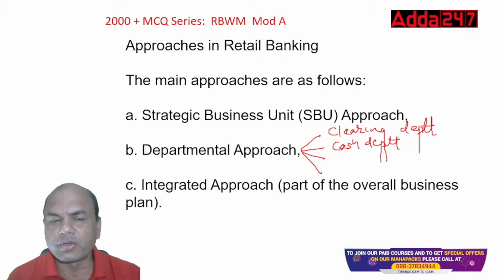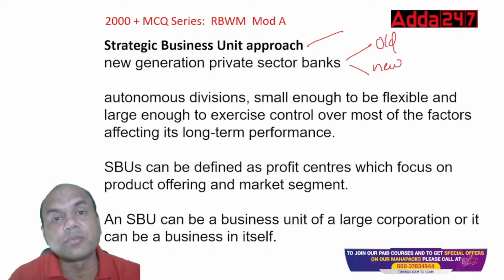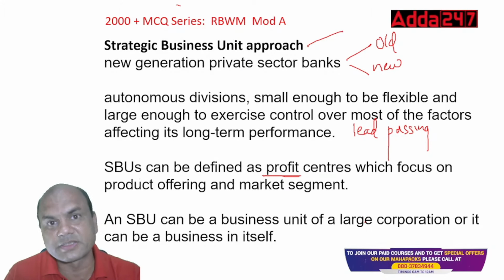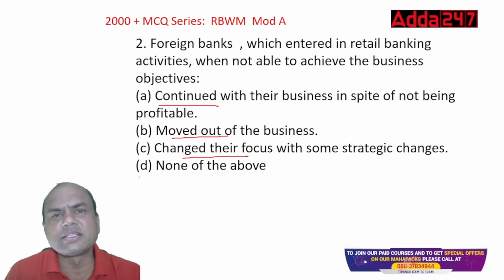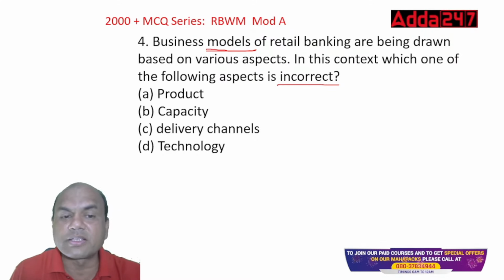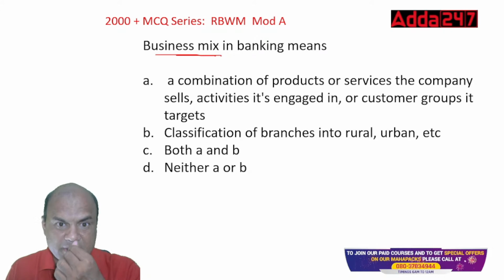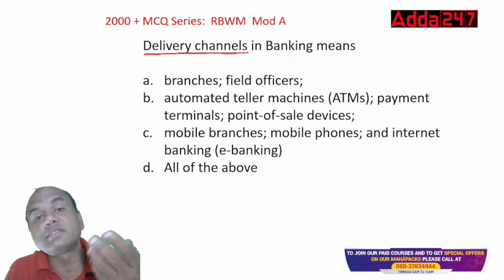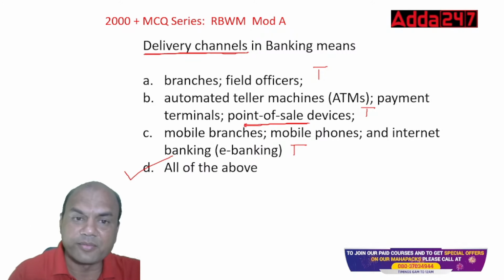JAIIB October 2023 | JAIIB RBWM English Medium | Concepts + MCQs Class 4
JAIIB October 2023 | JAIIB RBWM English Medium | Concepts and MCQs | Retail Banking: Role Within the Bank Operations | JAIIB Retail Banking and Wealth Management | JAIIB Exam Preparation 2023 | JAIIB 2023 Online Classes